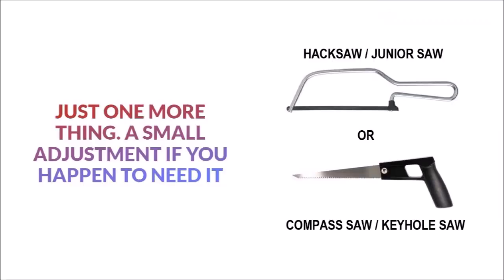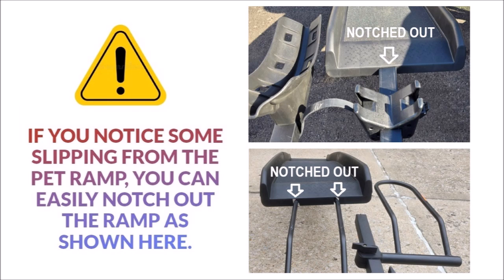Low Cost Ramp for your E-Bike Rack!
Easily load your bicycle onto various bike racks with this low cost ramp.
I made this video because there were no other videos showing how a pet ramp can work with heavy bikes.